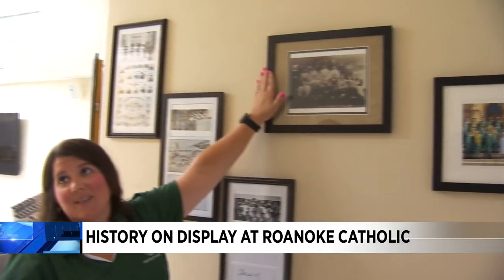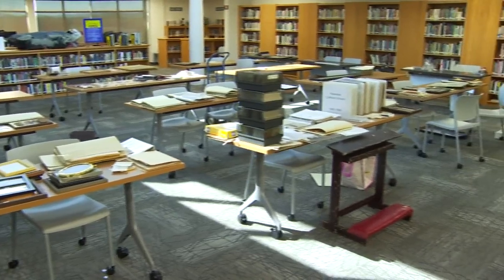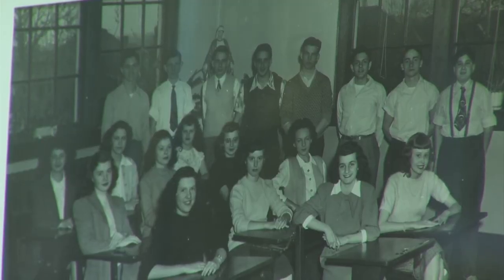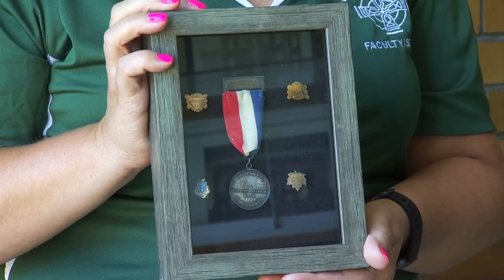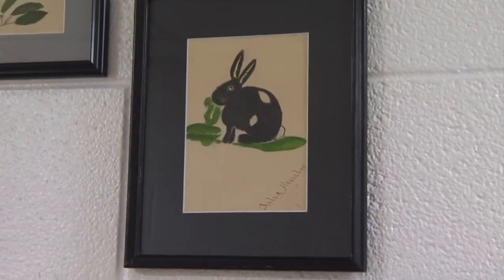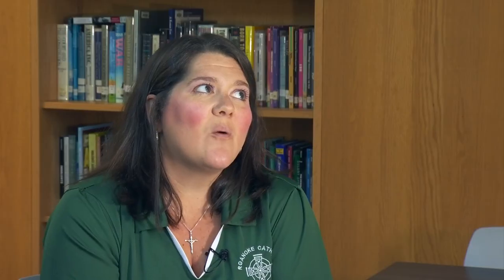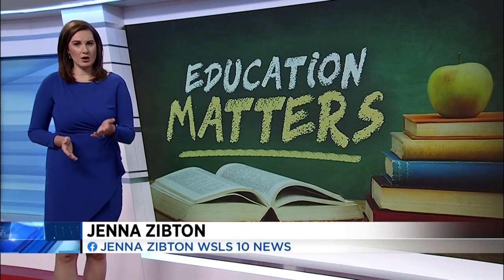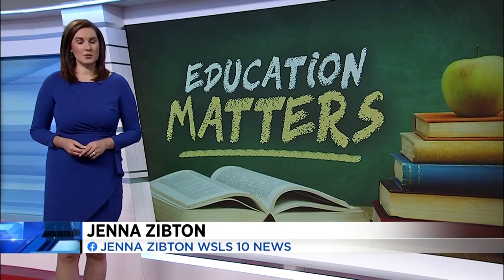Roanoke Catholic uncovers items more than 100 years old in its basement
Things in your basement can collect a lot of dust until you finally go through them.